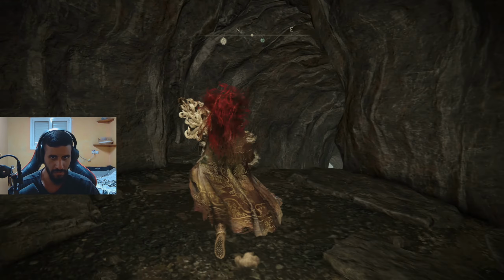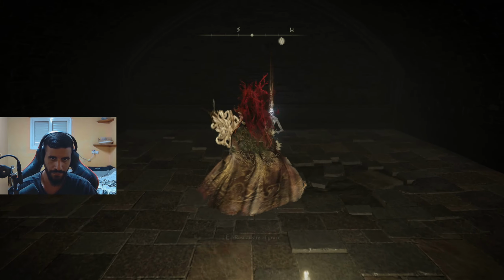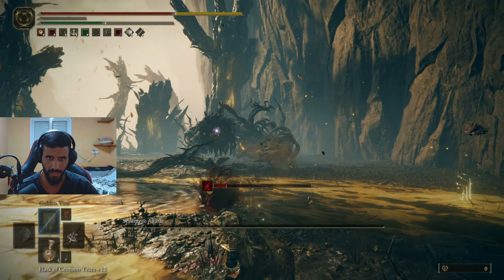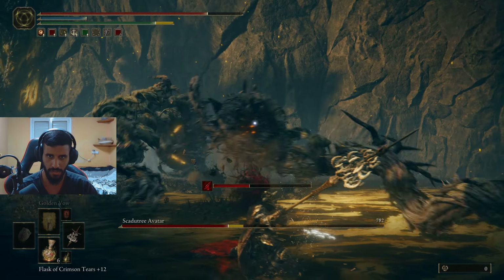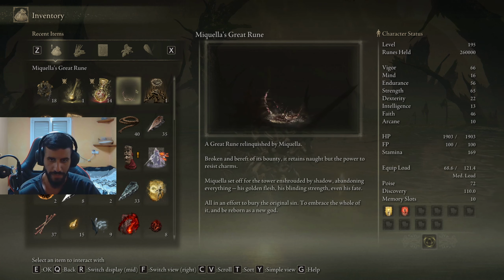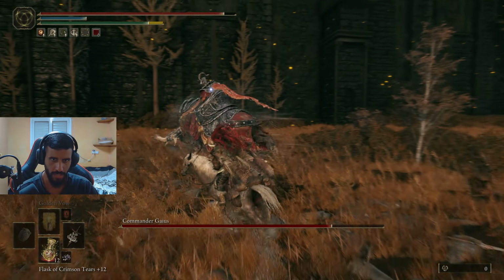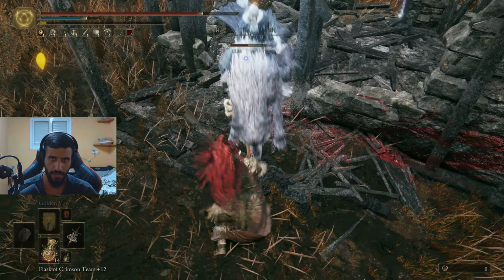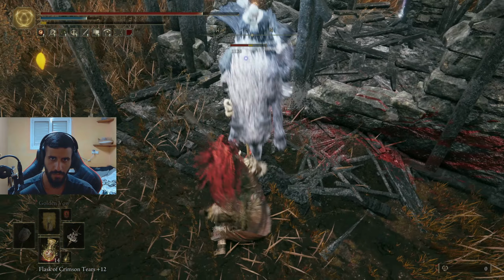2 Bosses 1 Hit - Elden Ring DLC Gameplay Part 10